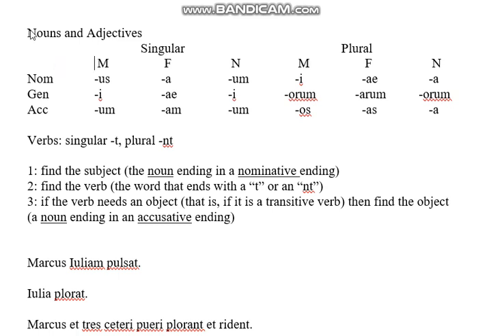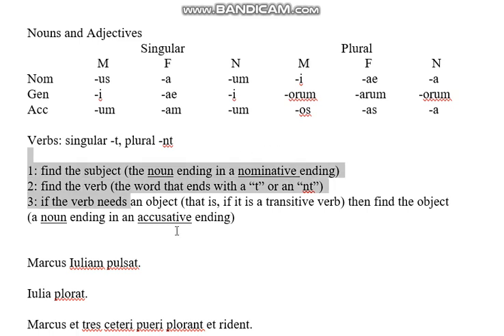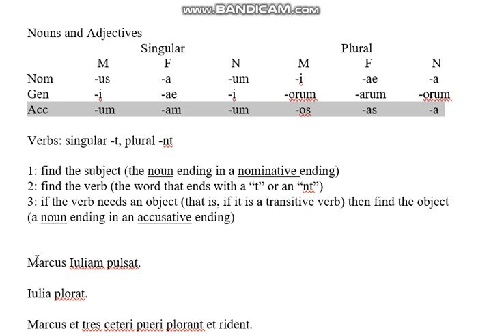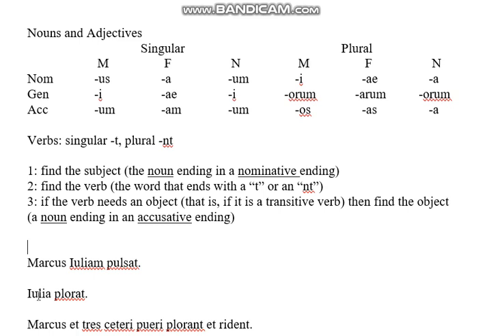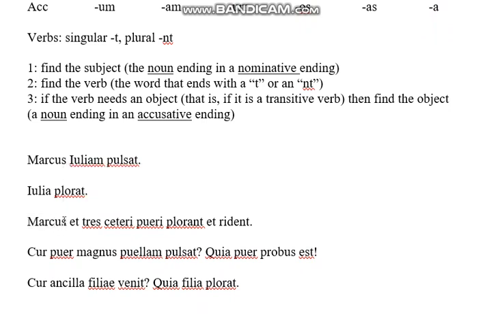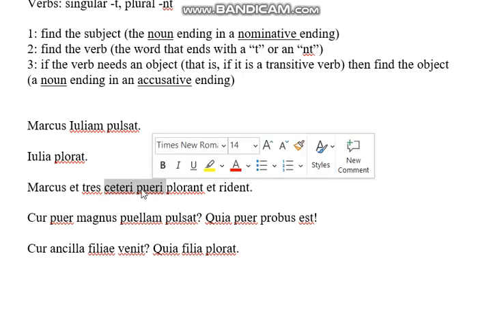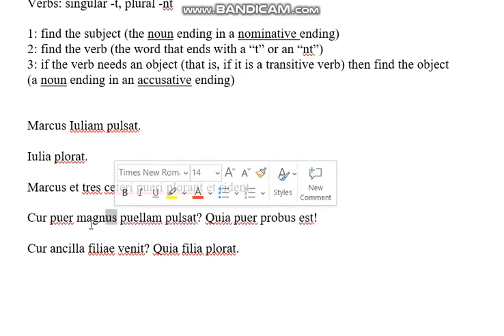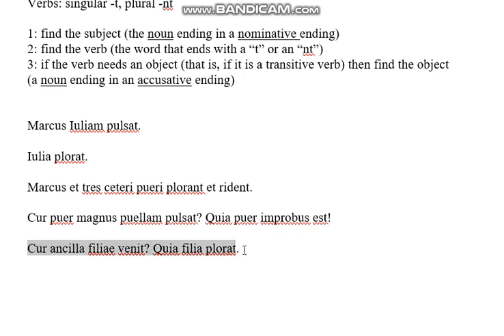Translation Help Test 2